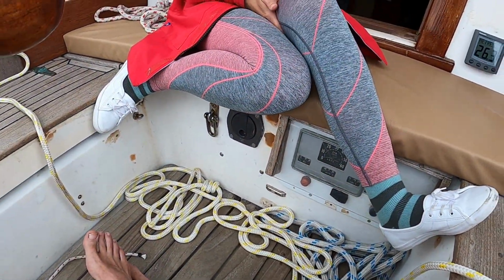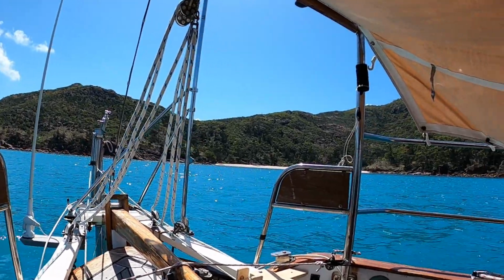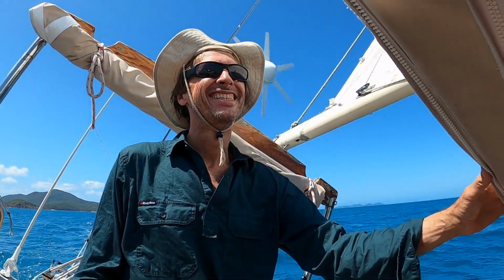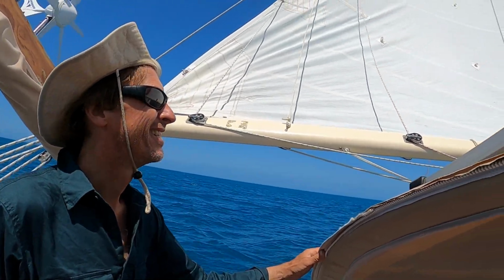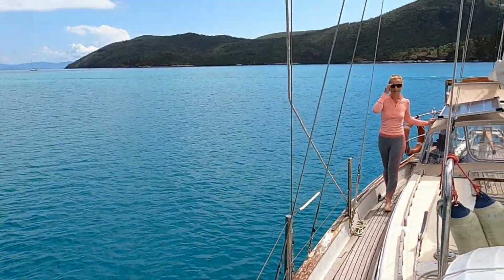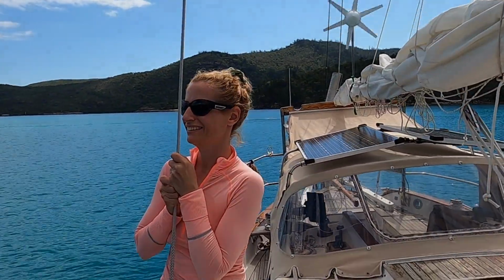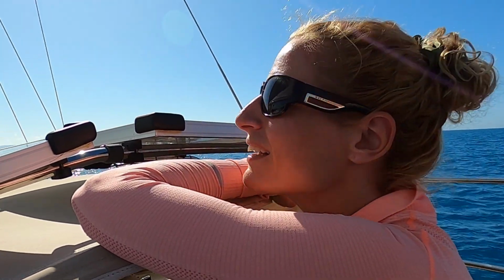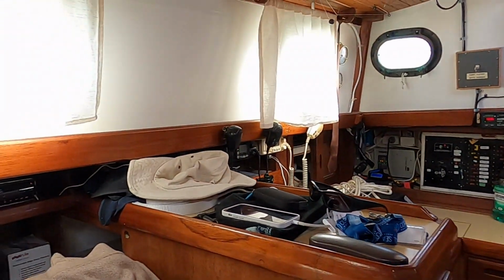Sailing Whitsunday Islands - Little Wing Westsail 32 Ep12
Heading further into the heart of the Whitsundays and ending up in Airlie. We had a wonderful sail tacking up the Whitsunday Passage and hope you enjoy the sailing footage. We also visited Nara Inlet on Hook Island and experienced the first day with no and light winds.
It is definitely getting busier especially as we are entering the charter boat territory. The catch phrase for the Whitsundays was `charter boat, which charter boat?’ which references a classic Australian TV ad. In case you are interested, link to the ad is: